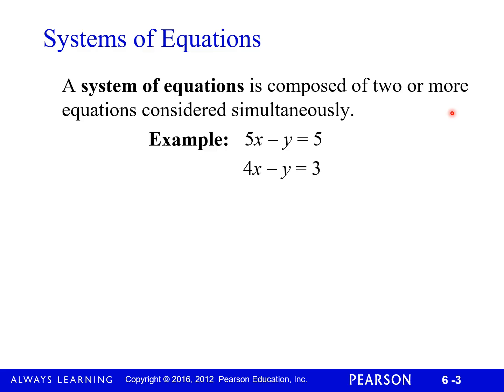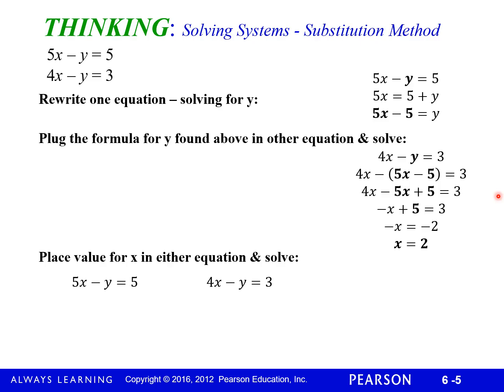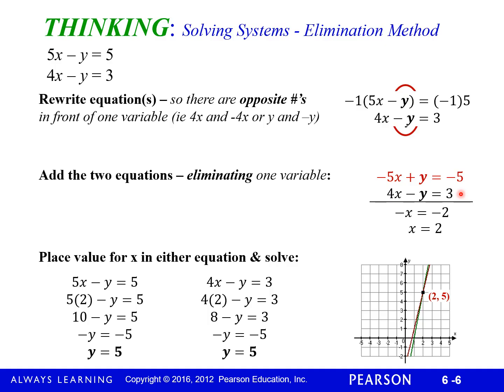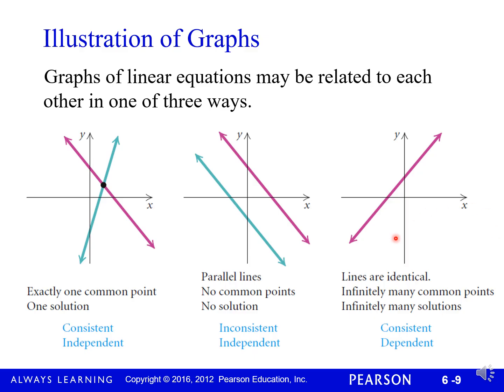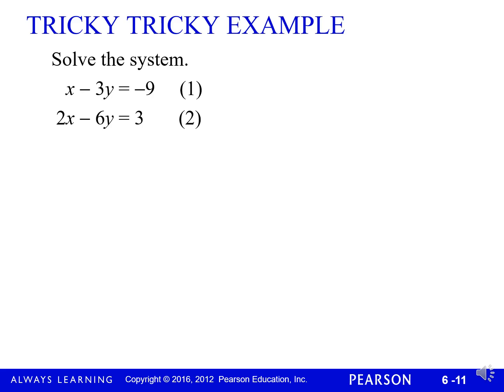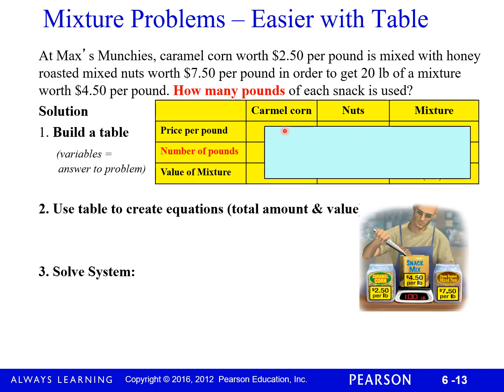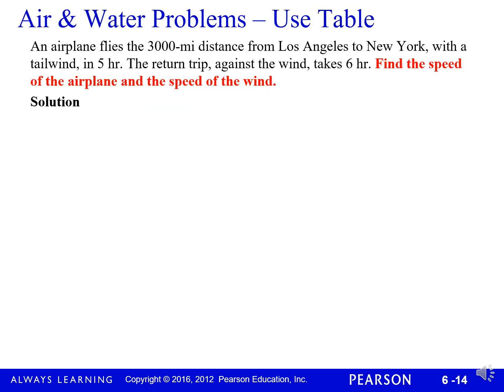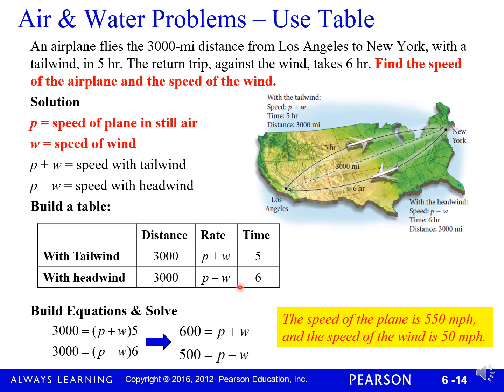6.1 System of Equations